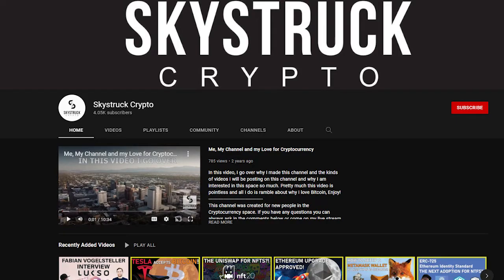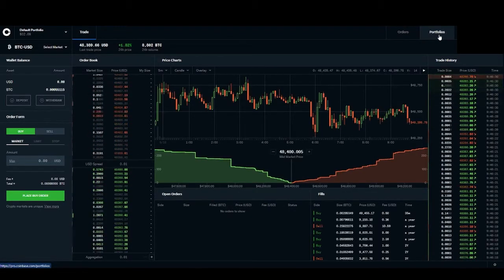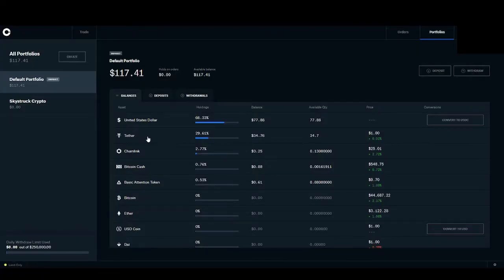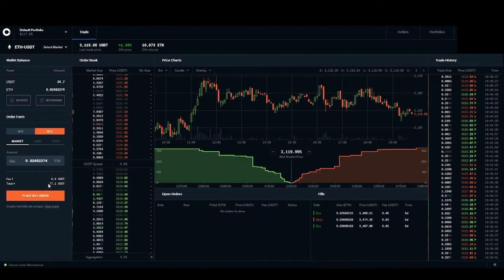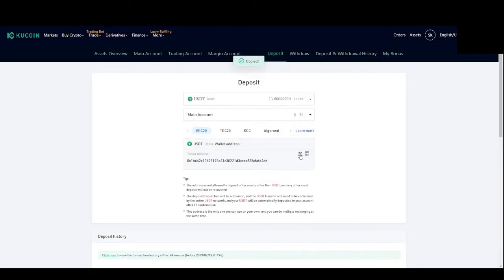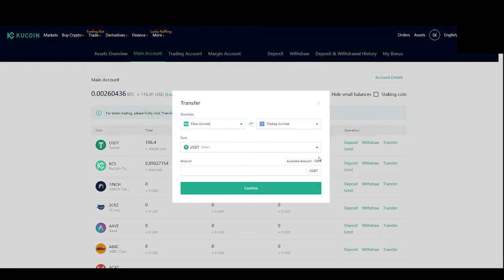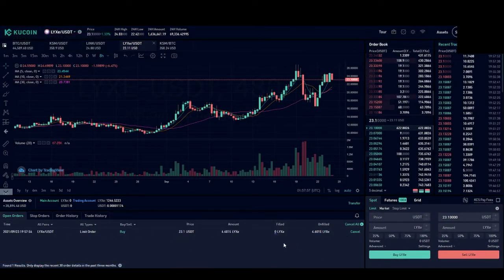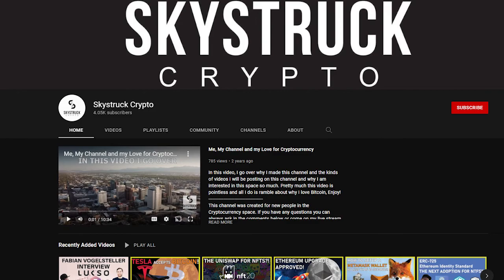How to Buy Lukso on KuCoin in Under 5 Minutes!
I will show you the cheapest way to enter money in the market and make a crypto trade with Kucoin. This is one of the  most common questions I get so I hope I do a decent job at showing you how to get there :)